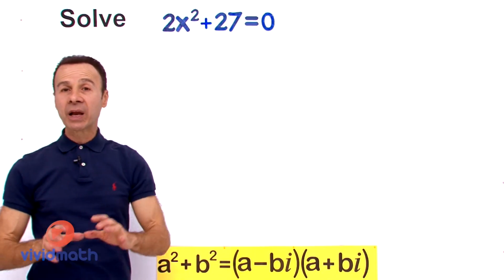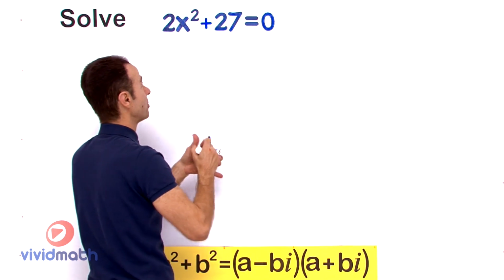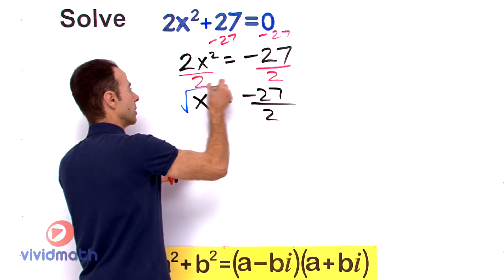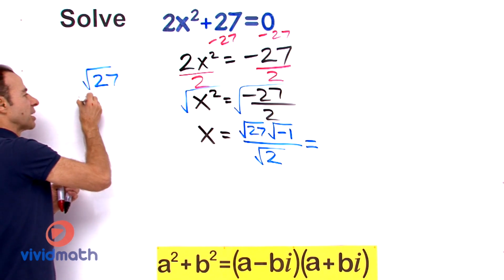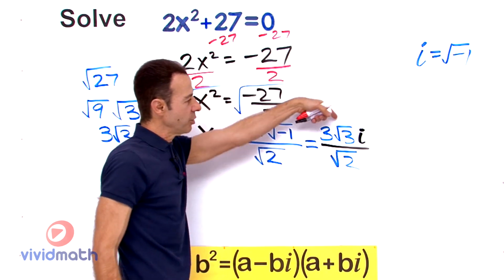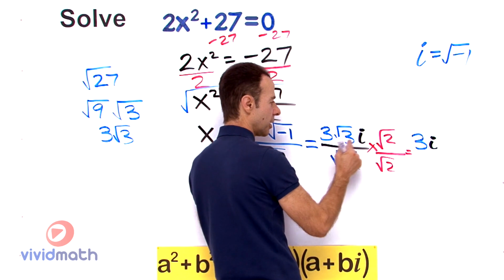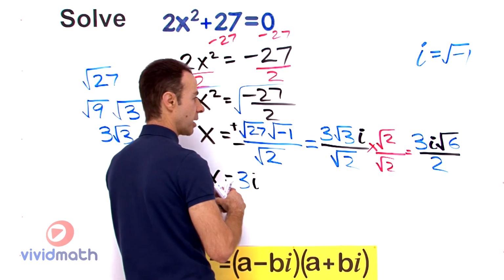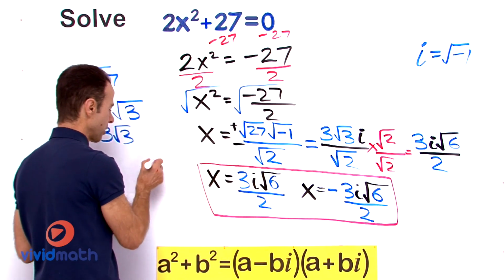58 03 01 Solve Equations with Complex Solutions 08